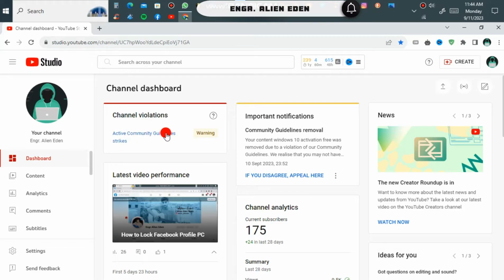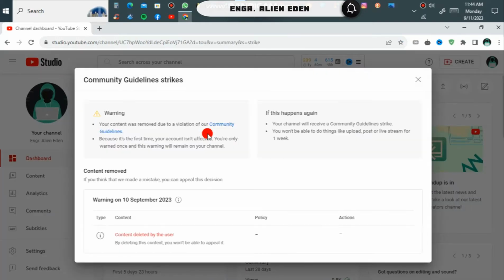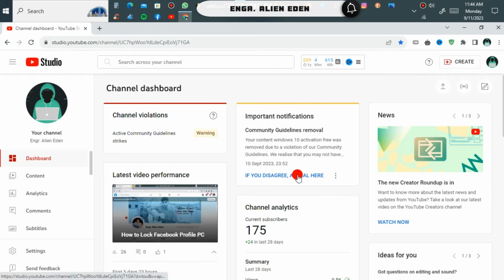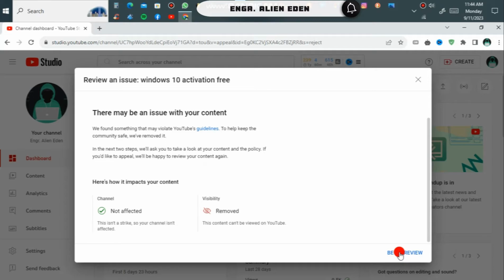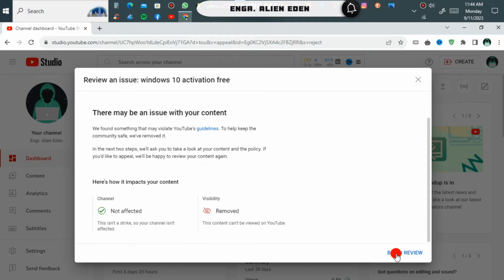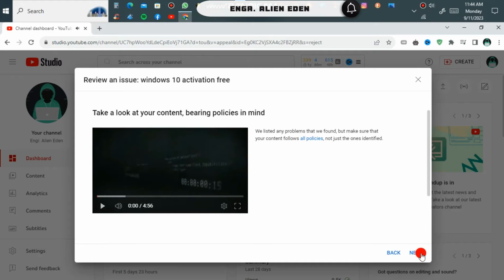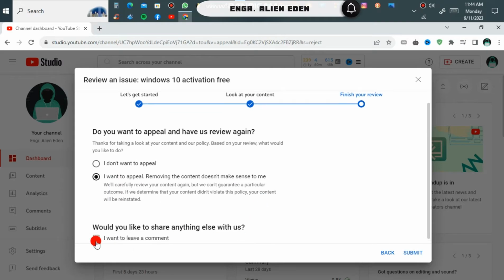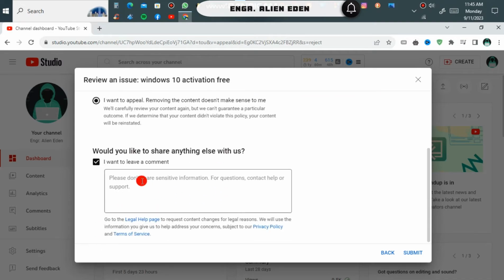**Active Community Guidelines Strikes on YouTube | How to Check, Understand & Resolve Them**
Got a Community Guidelines strike on your YouTube channel? This video explains what **active Community Guidelines strikes** mean, how to check your strike status, and the best steps to resolve them quickly to keep your channel safe.

* What is a Community Guidelines strike on YouTube
* How to check your active strikes in YouTube Studio
* Common reasons for strikes and how to avoid them
* How strikes impact your channel’s features and growth
* Step-by-step guide to appeal or remove strikes

✅ **Perfect For:**

* YouTubers dealing with strikes for the first time
* Creators wanting to understand YouTube’s strike system
* Anyone aiming to protect their channel and content

💡 **Bonus Tips:**

* Best practices to avoid future strikes
* How to maintain a strike-free YouTube channel
* What happens if multiple strikes accumulate